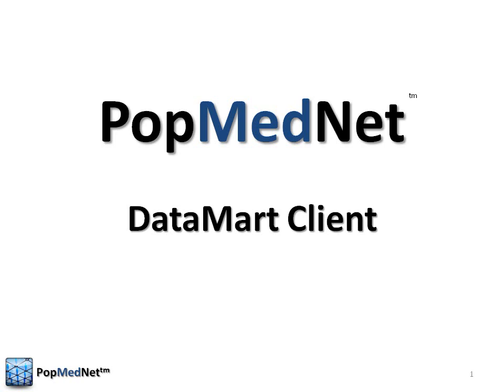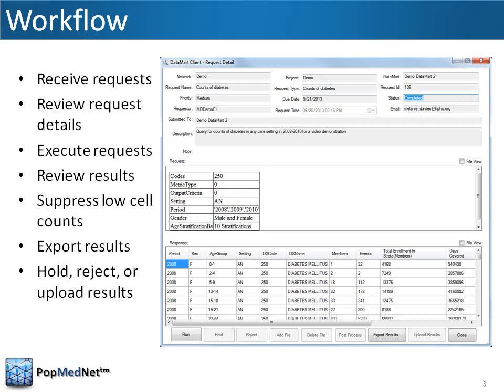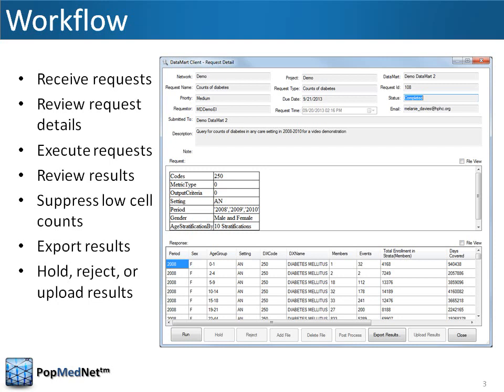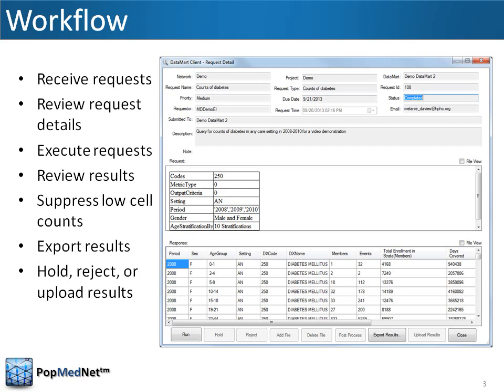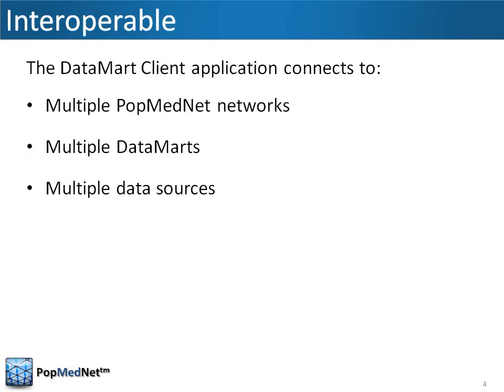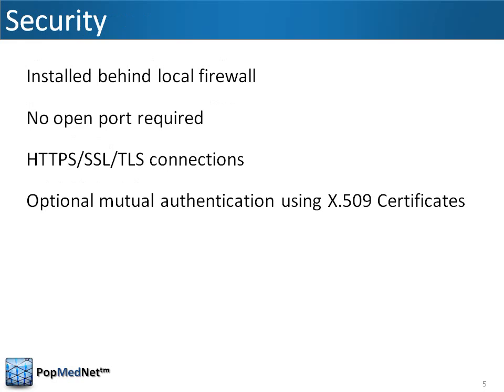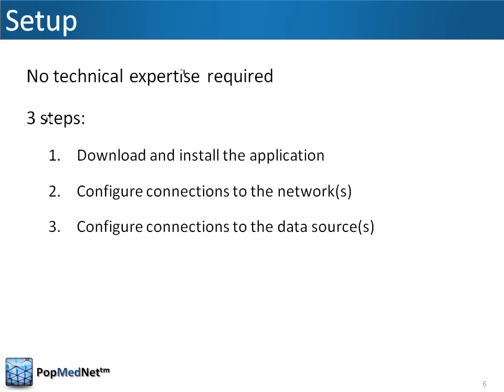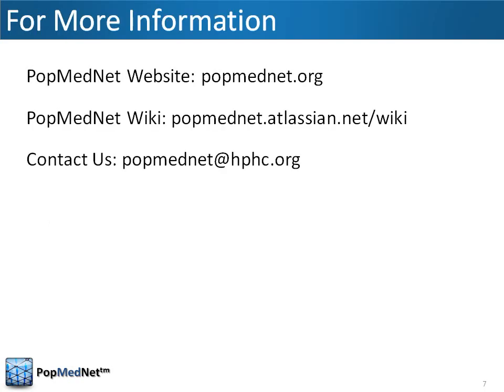PopMedNet DataMart Client Overview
This video describes the PopMedNet DataMart Client application, a component of the PopMedNet Distributed Query Tool software.

For more information on PopMedNet, see popmednet.org or the PopMedNet Community Wiki